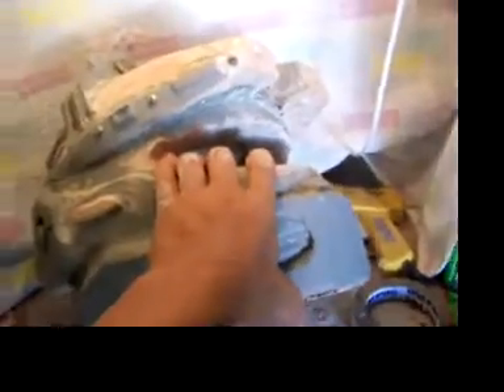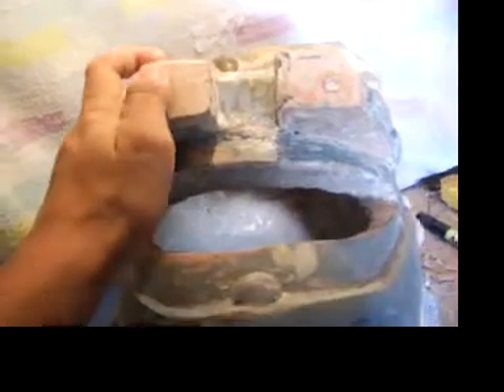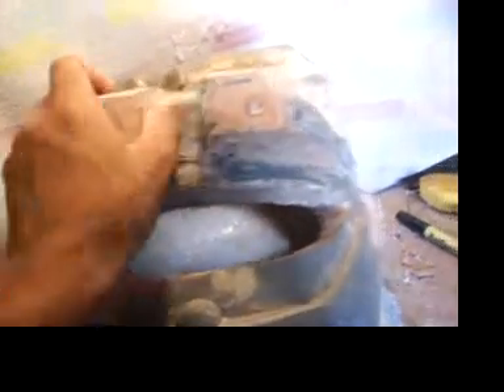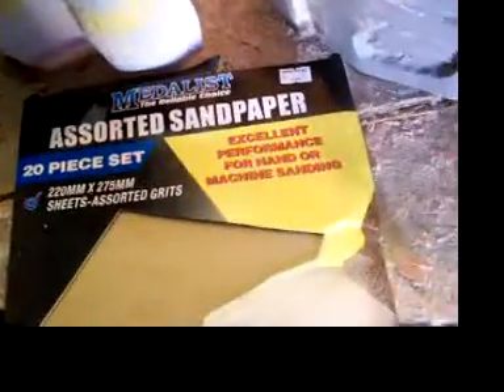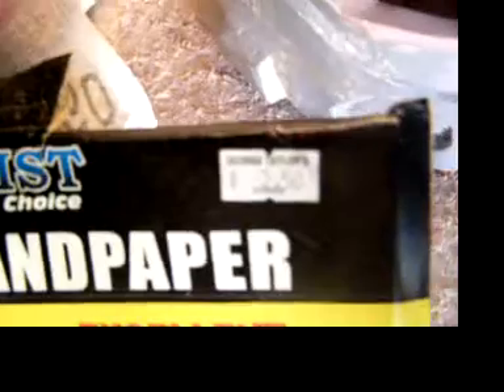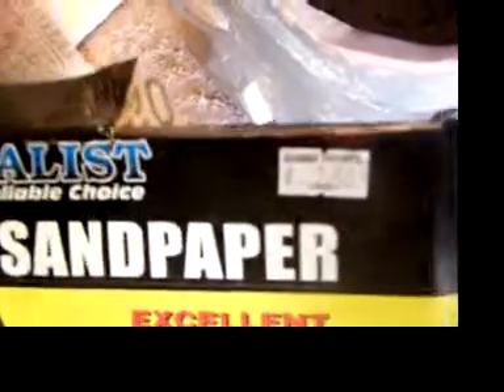Halo Reach Jun Helmet Update 2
This is the second video update of Jun's helmet prop that i am making. Please comment and rate.

Cheers, Dave.